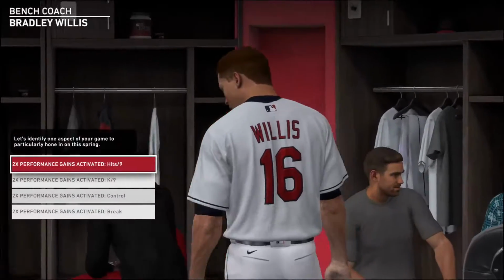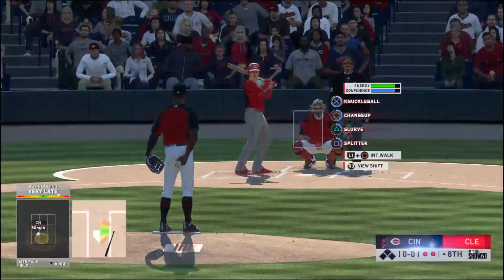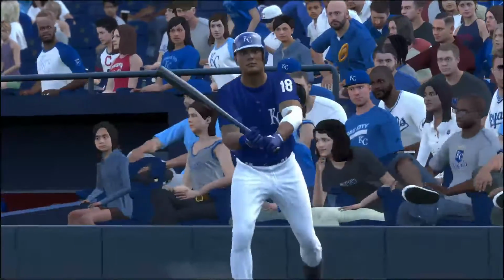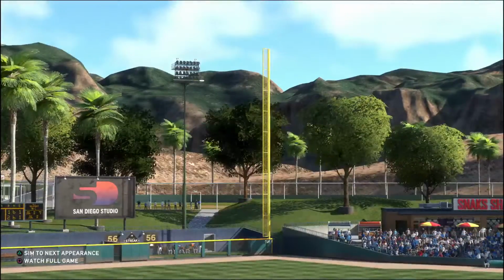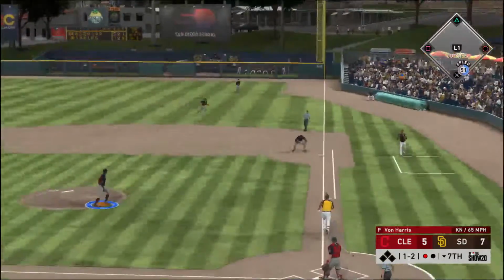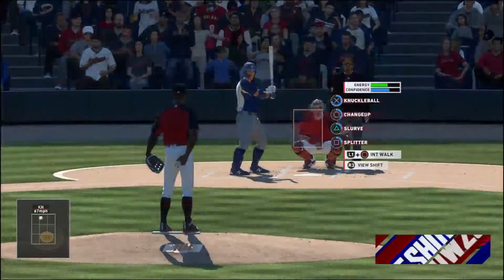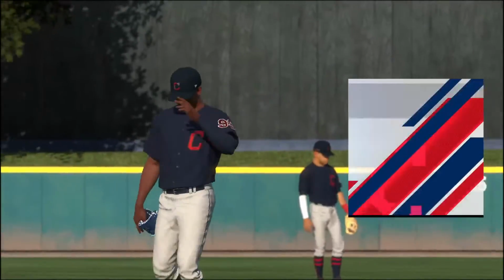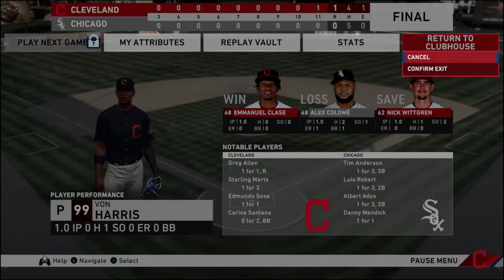The Silencer (ep.24) * New Contract / Decisions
I Should Be A Starter